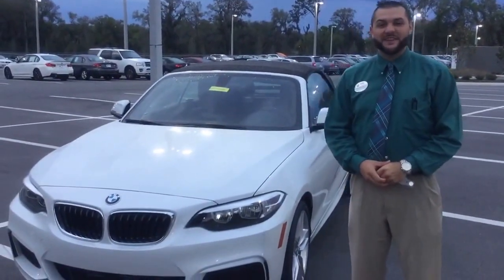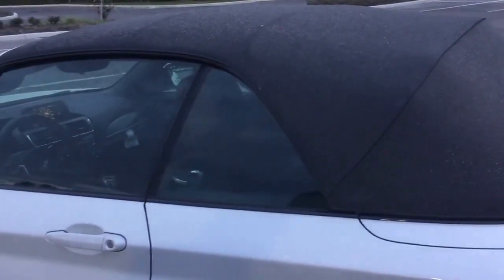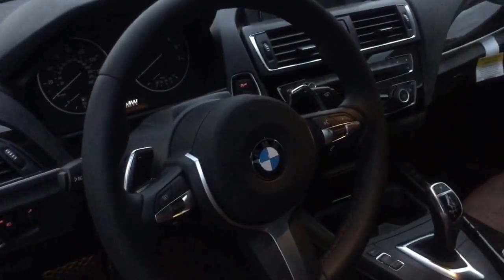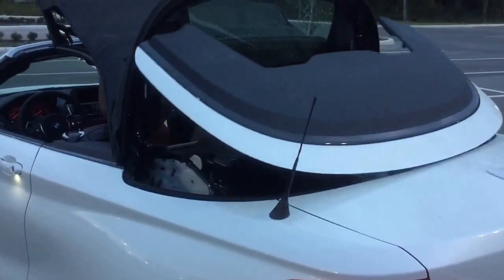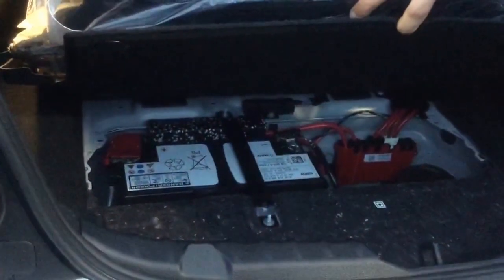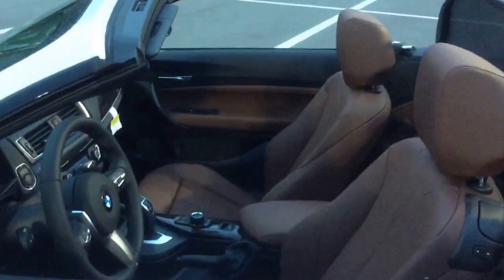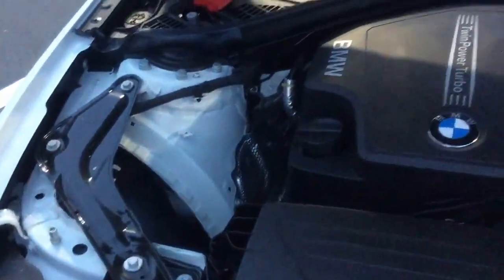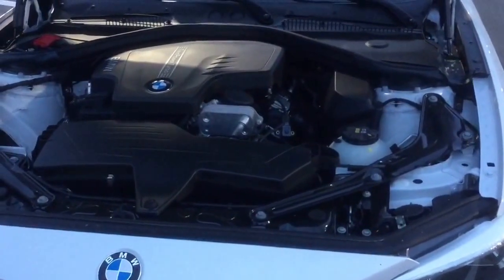The 228i Convertible from Teri at BMW of Ocala